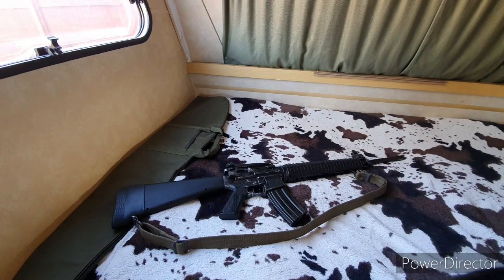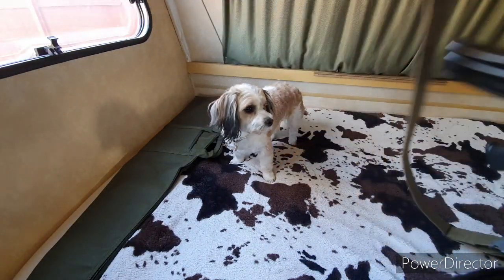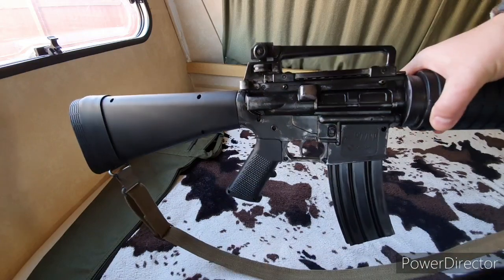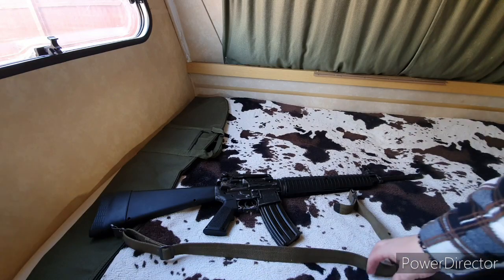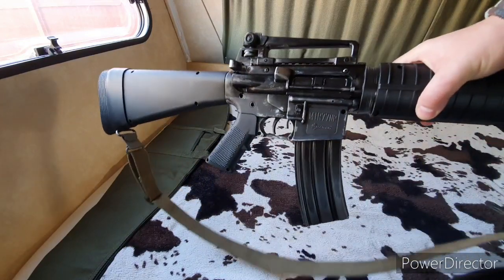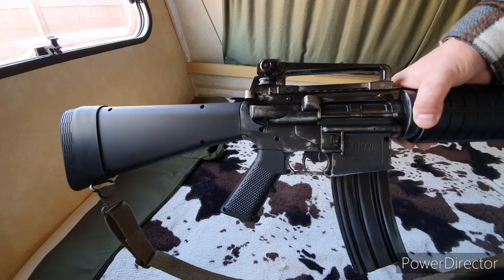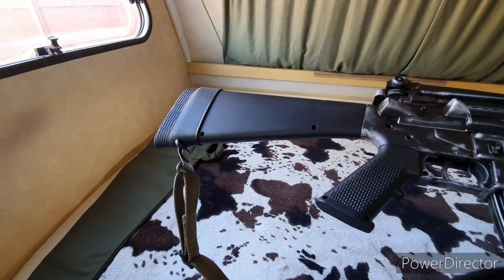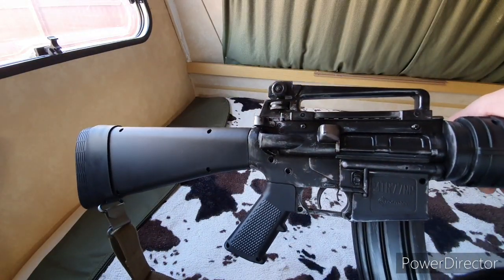Crosman MTR77 NP Air rifle review